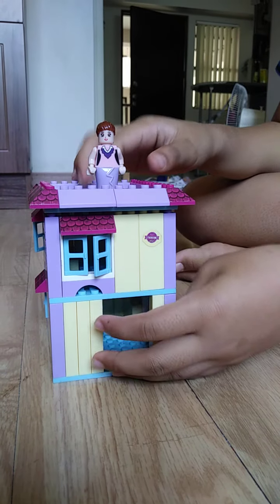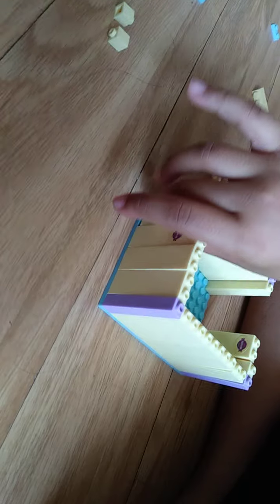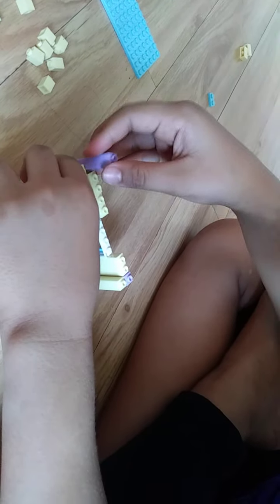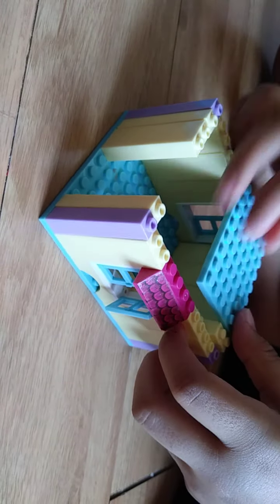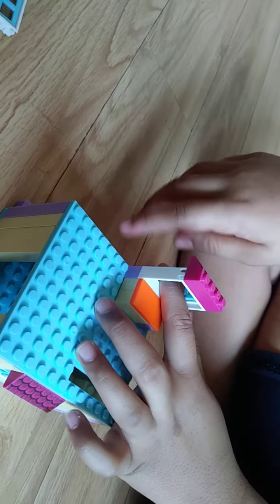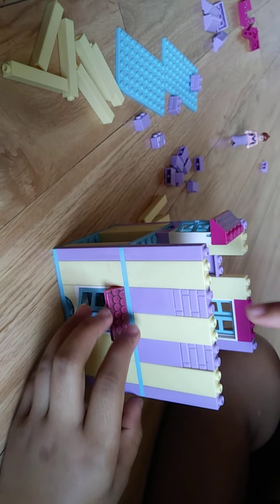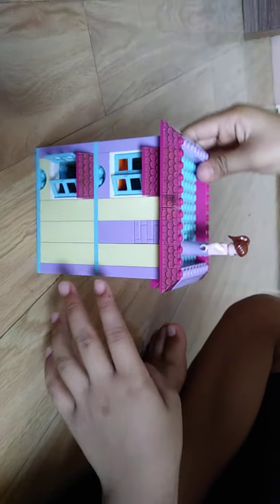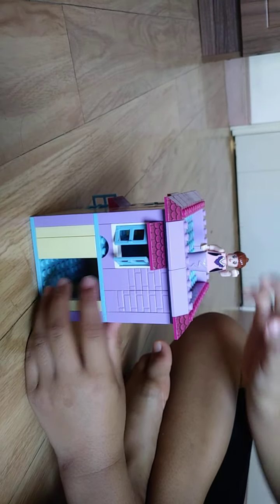How I Make my Own Little Lego House with stairs!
We will make house with two floors and its easy and simple.